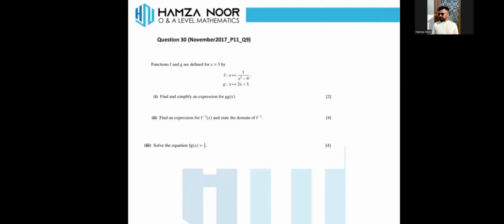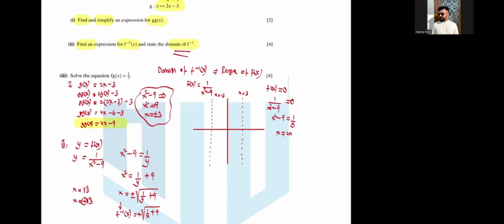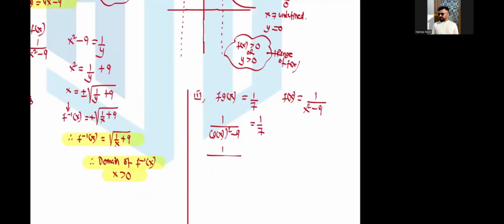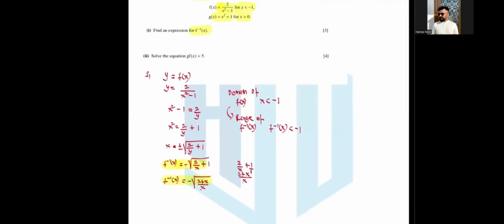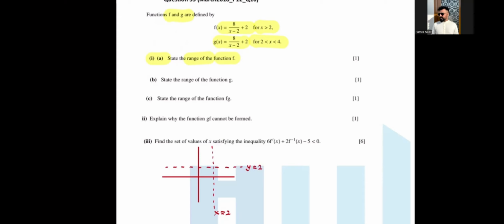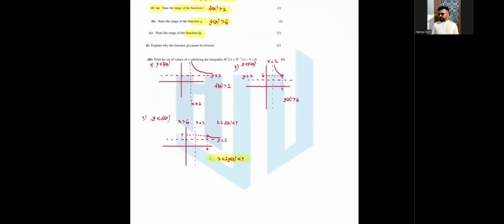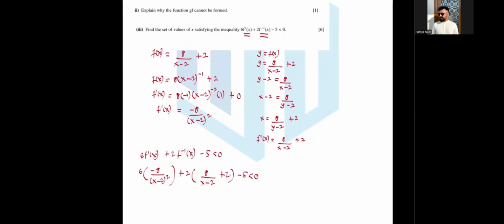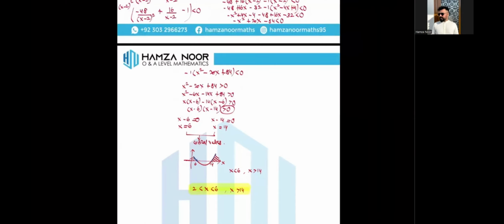CAIE AS Math P1 9709 | Functions Past Papers | Domain & Range of Composite Functions | Hamza Noor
Hamza Noor

Time Stamps
00:00 - O/N 2017 P11 Q9
17:23 - O/N 2017 P13 Q6
25:06 - F/M 2018 P12 Q10